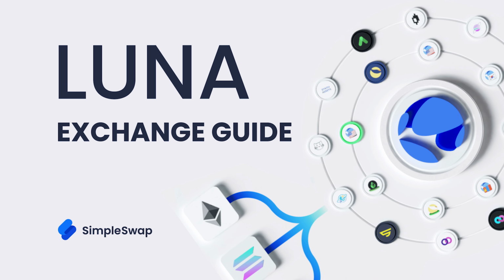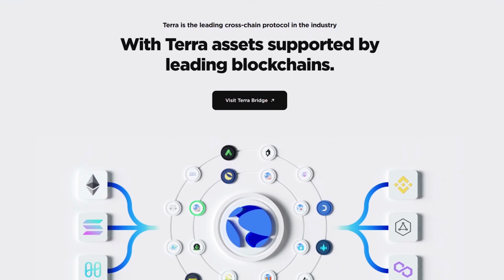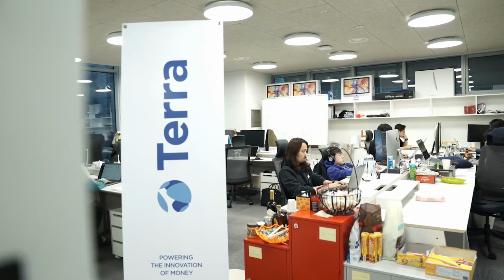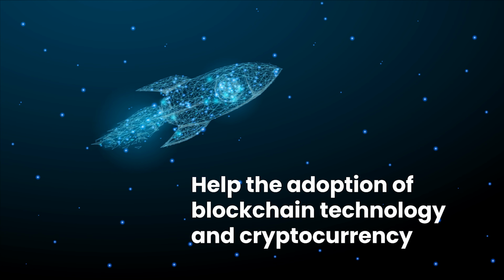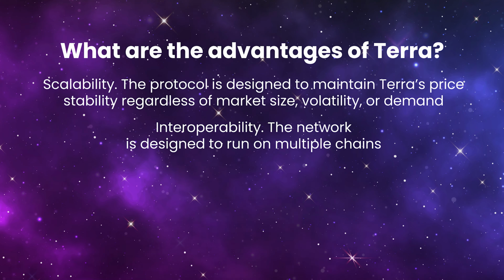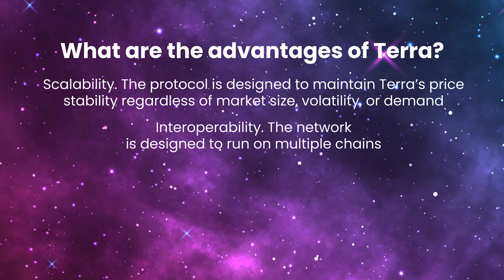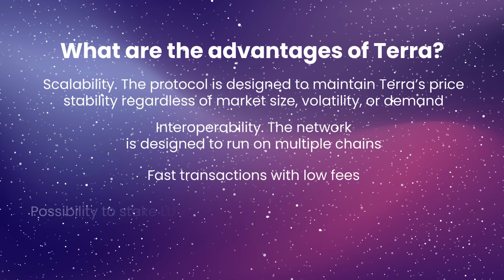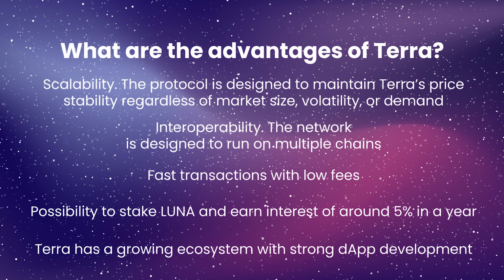What Is Terra? Explained With Animations | Know Your Crypto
Terra is an open-source decentralized public blockchain protocol. It is created for algorithmic stablecoins. The main idea of Terra is to create stablecoins that can track the prices of fiat currencies. If you want to know more about Terra - this video is for you 🚀

Chapters:
00:00 Intro
00:10 What is Terra?
00:22 What is Terra coin?
00:29 What is LUNA coin?
00:46 Where did Terra come from?
01:06 What are the advantages of Terra?
01:46 What about Terra’s disadvantages?
01:55 Conclusion

About us:
Welcome to the official YouTube channel of SimpleSwap.io - an instant cryptocurrency exchange.
Our service is free from sign-up and supports 500+ crypto and fiat currencies. SimpleSwap has made the cryptocurrency exchange process simple, safe, and comfortable for everyone.